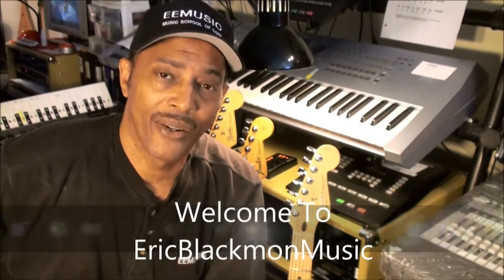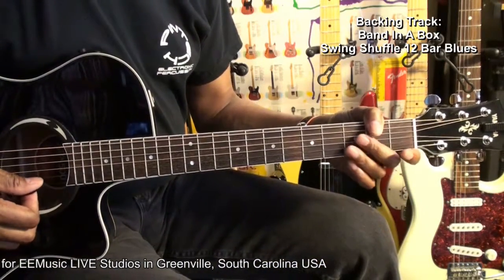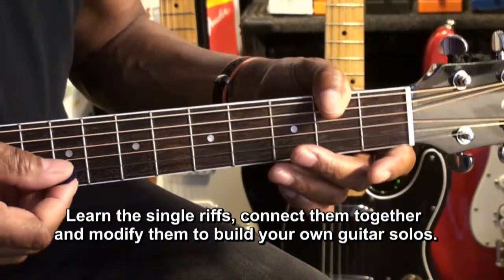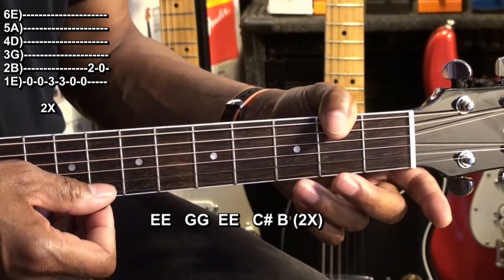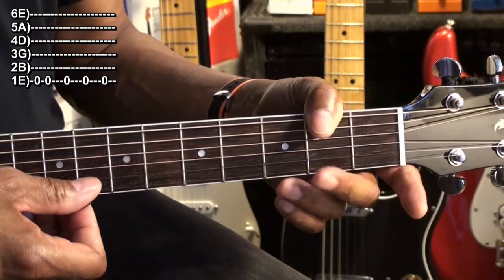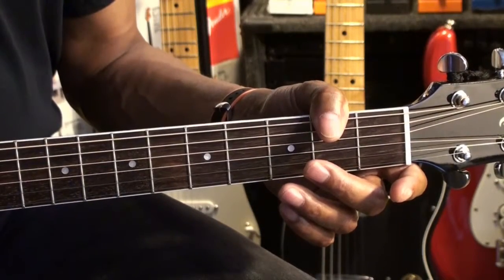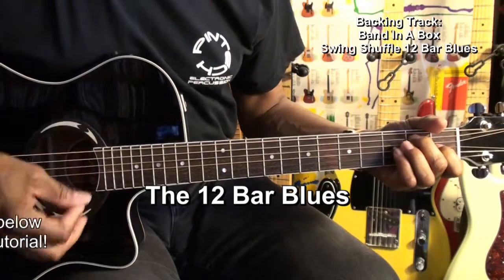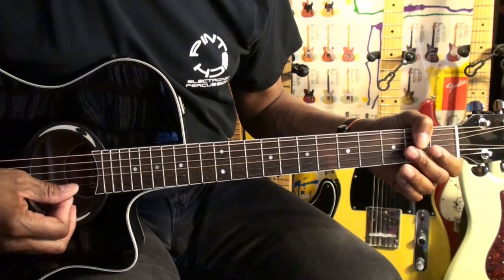How To Play Blues Guitar Solo With A Single Riff Tutorial Lesson